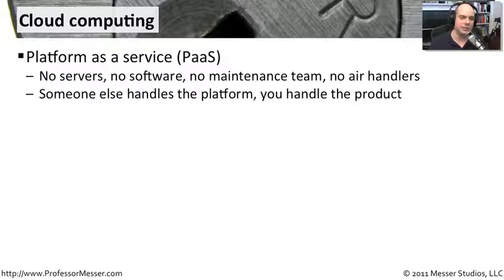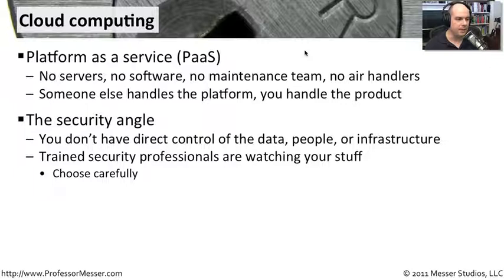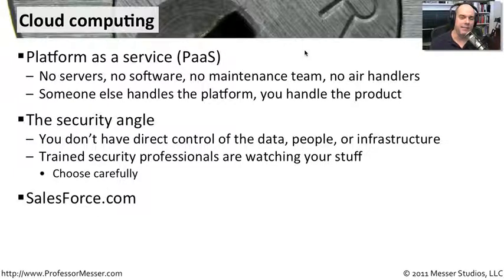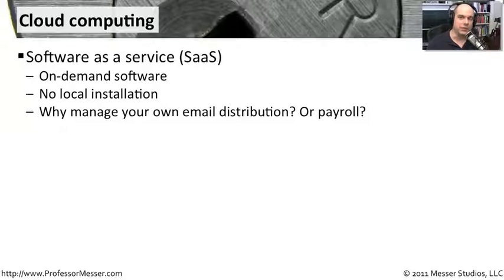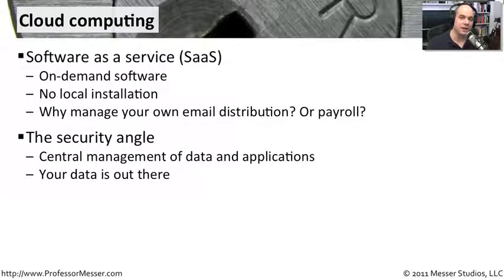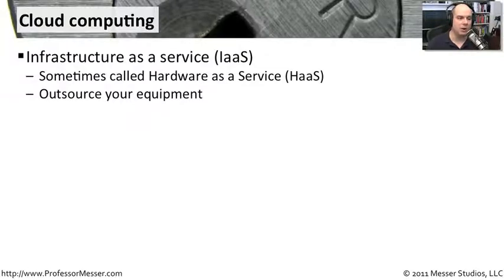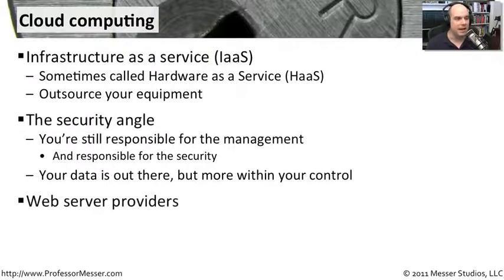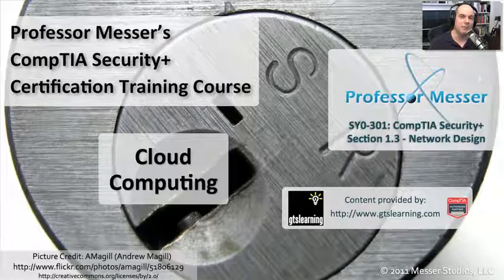Cloud Computing - CompTIA Security+ SY0-301: 1.3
See our entire index of CompTIA Security+ videos - Cloud computing has changed the way we think about application security. In this video, you'll learn how network security is applied to this new generation of applications.